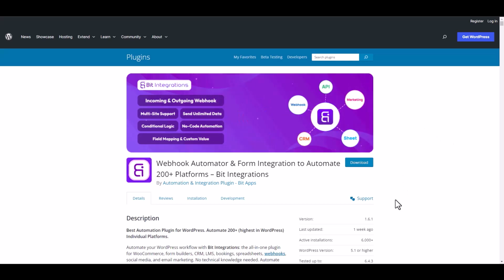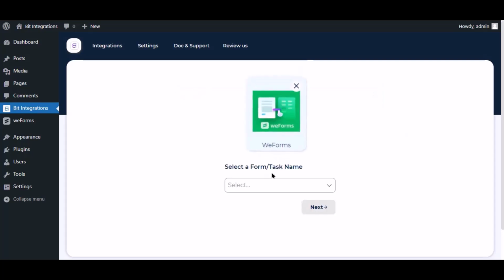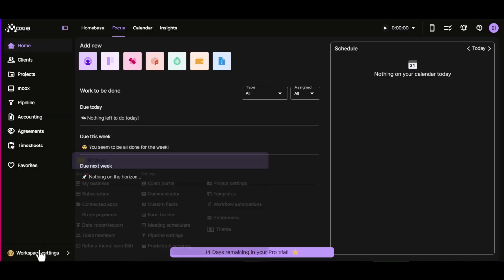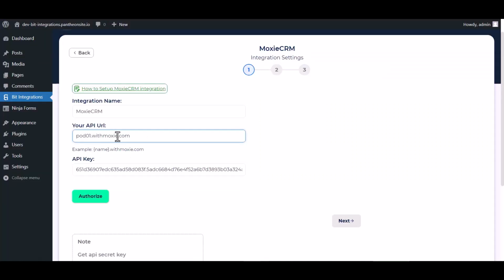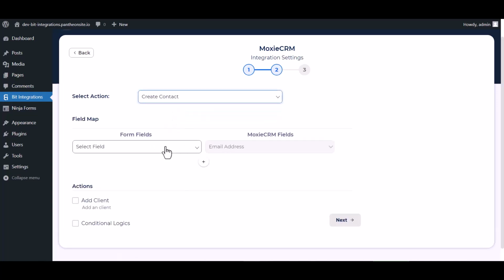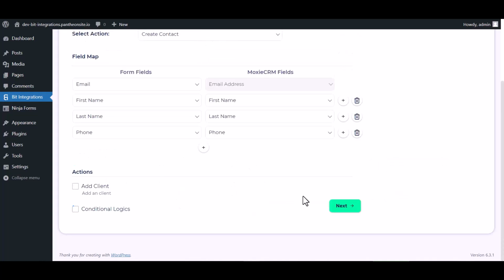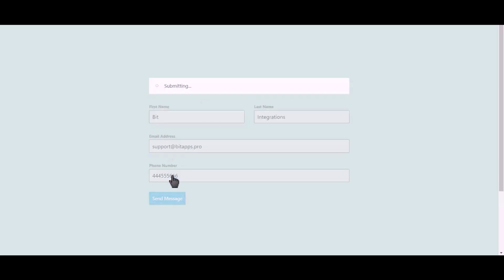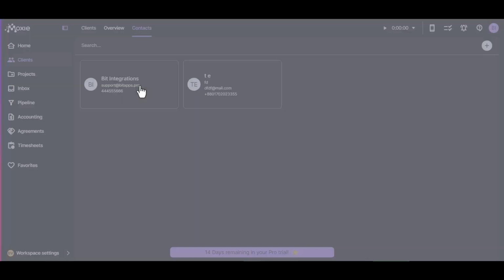Integrating MailPoet with Moxie CRM | Step-by-Step Tutorial | Bit Integrations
🔗 Ready to optimize your CRM workflow? Join us on our YouTube channel for an in-depth tutorial where we demonstrate the seamless integration of MailPoet with Moxie CRM, a robust customer relationship management platform. Learn how to effortlessly connect these two tools using the Bit Integrations WordPress plugin.

Follow along as we guide you through the step-by-step process of integrating MailPoet with Moxie CRM, empowering you to streamline lead management, customer communication, and sales processes. Say goodbye to manual data entry and welcome automated workflows for enhanced efficiency.

Key Highlights:
✅ In-depth walkthrough for integrating MailPoet with Moxie CRM using Bit Integrations for WordPress.

Whether you're a business owner, sales professional, or CRM enthusiast, this integration empowers you to seamlessly merge MailPoet with Moxie CRM. Watch now to revolutionize your CRM efforts!